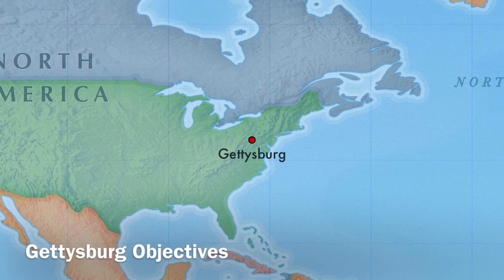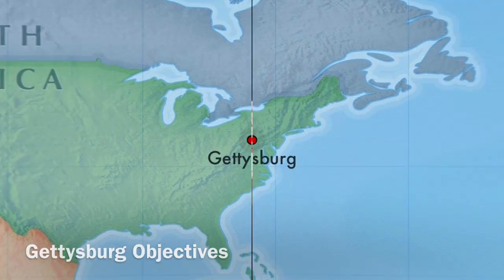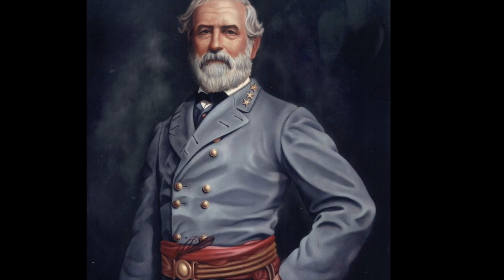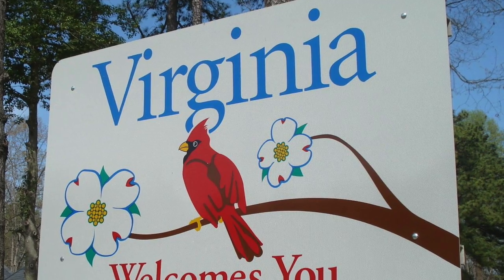Gettysburg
This video is about Gettysburg